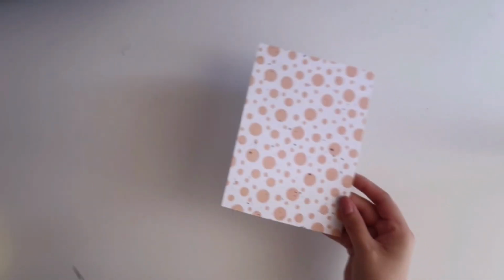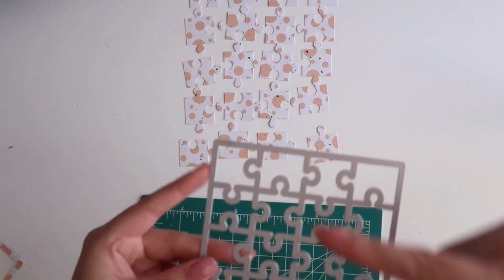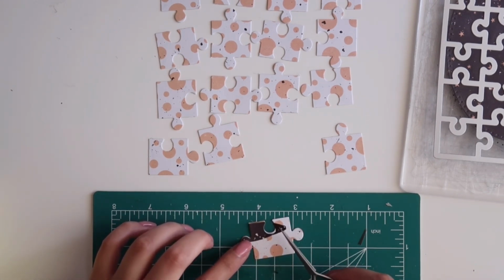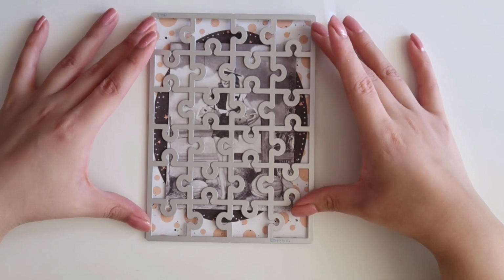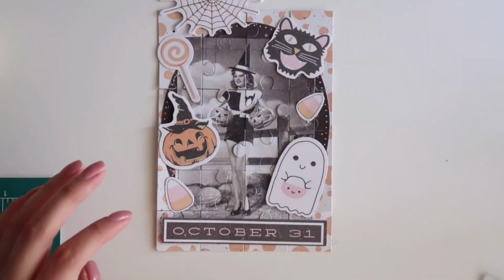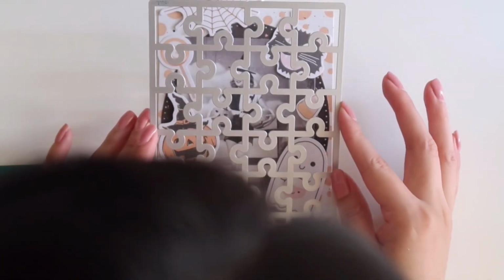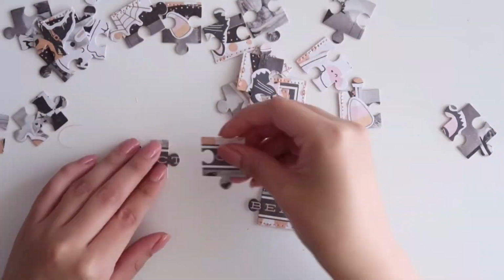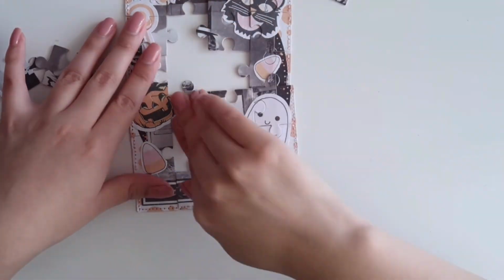PUZZLE EMBELLISHMENT TUTORIAL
⇢ FOLLOW ME ♡

DIES MENTIONED